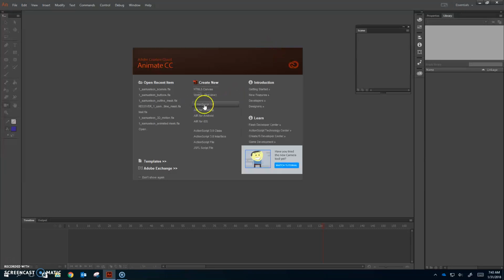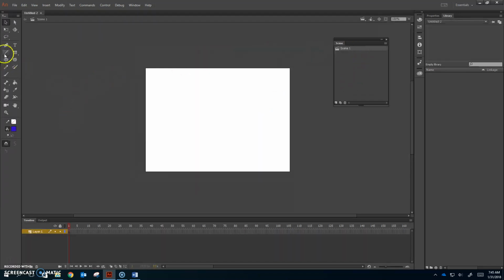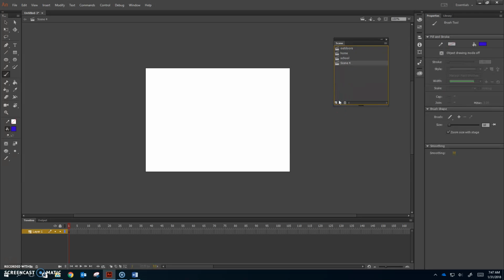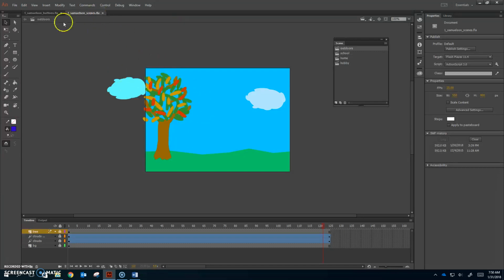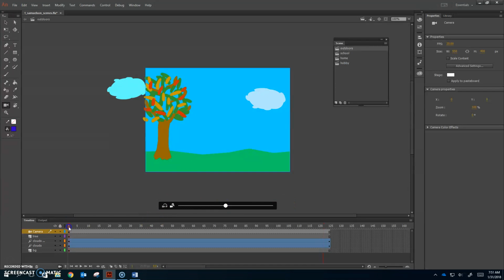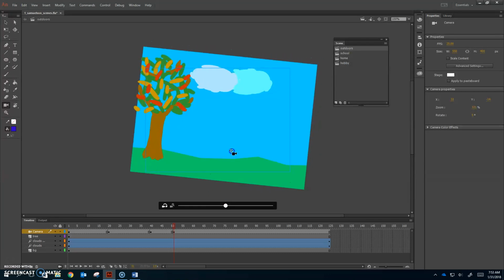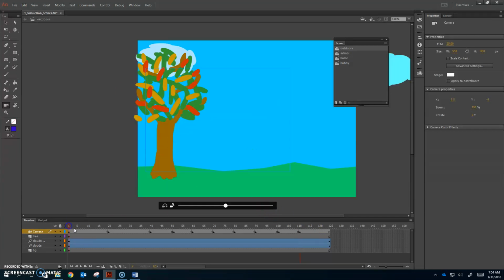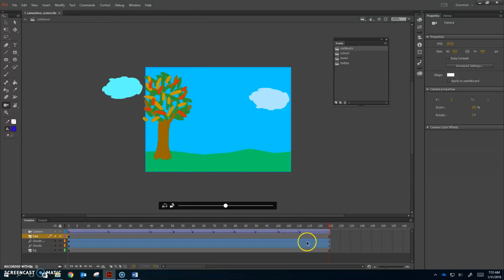ANimate CC 2017 Scenes Camera